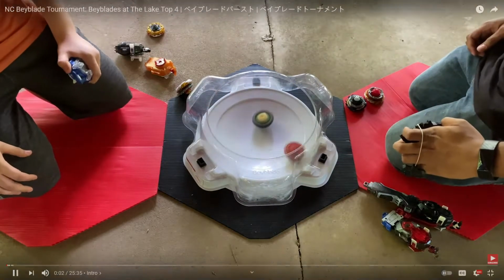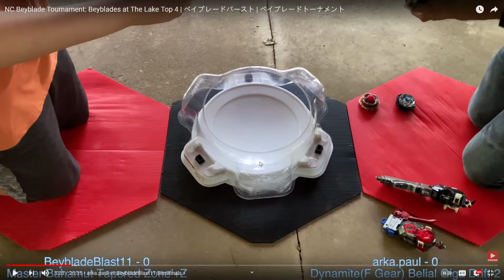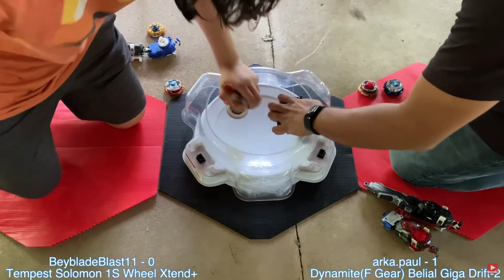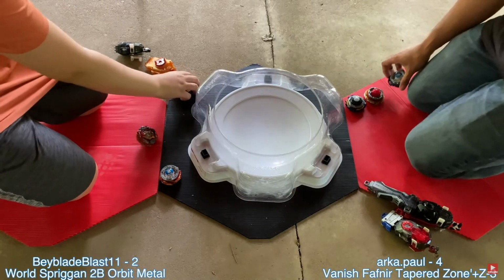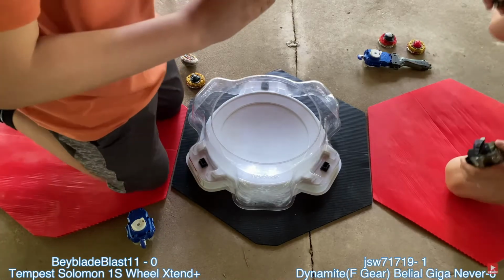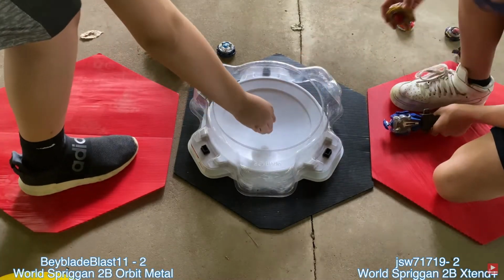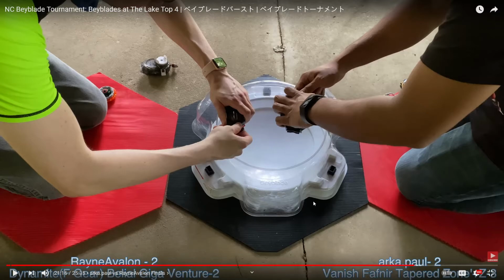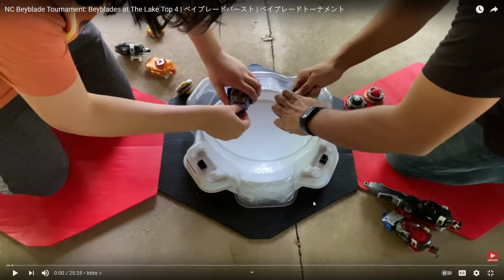NC Beyblade Tournament Analysis: Beyblades at The Lake Top 4 | ベイブレードバースト | ベイブレードトーナメント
Analyzing the WBO Beyblade Burst Tournament hosted by froztz on June 12, 2021. The new Dynamite Series Beyblades attempt to push out the current meta and set the stage for the Beyblade Summer Games.

jsw71719 vs RayneAvalon Semifinals: (0:00)
arka.paul vs BeybladeBlast11 Semifinals: (6:17)
BeybladeBlast11 vs jsw71719 3rd Place: (16:49)
arka.paul vs RayneAvalon Finals: (28:53)
Upcoming events in and around NC: (34:38)